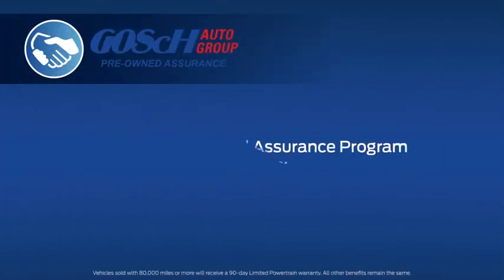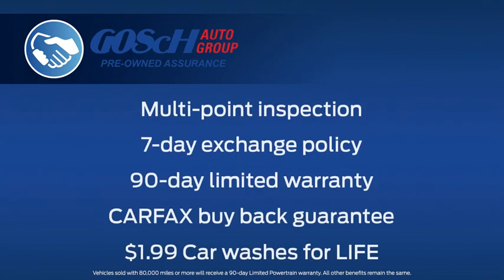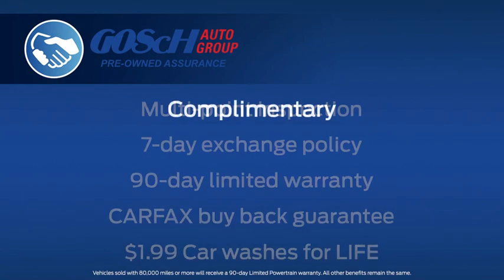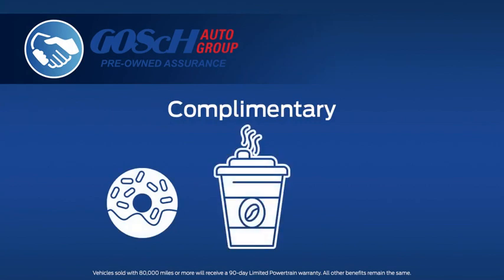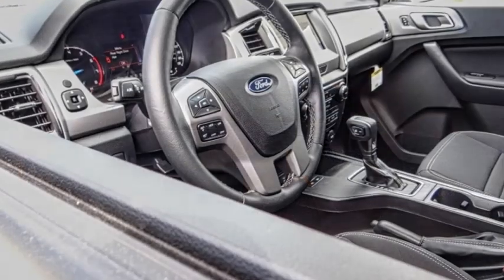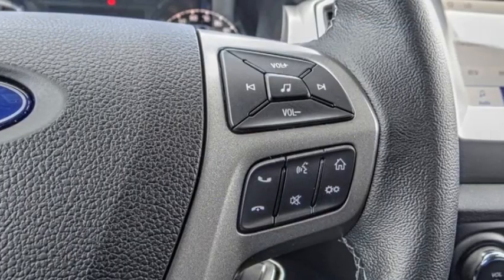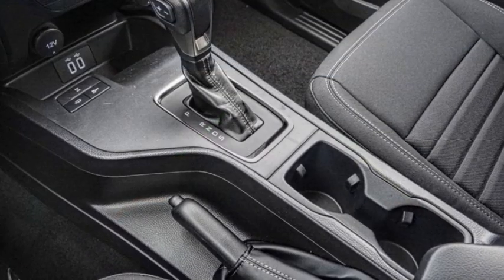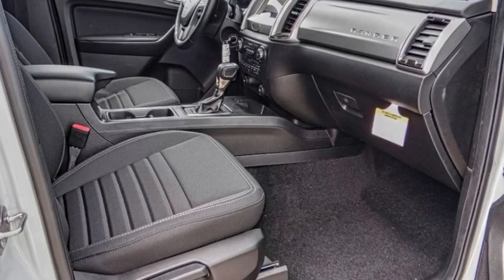2023 Ford Ranger HEMET BEAUMONT MENIFEE PERRIS LAKE ELSINORE MURRIETA F23206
2023 Ford Ranger XLT 2WD SUPERCREW 5' BOX

GOSCH FORD HEMET PROUDLY SERVING HEMET, BEAUMONT, MENIFEE, PERRIS, LAKE ELSINORE, MURRIETA, AND SURROUNDING SOUTHERN CALIFORNIA LOCATIONS. THIS GREEN 2023 Ford RANGER IS EQUIPPED WITH A EcoBoost 2.3L I4 GTDi DOHC Turbocharged VCT, AUTOMATIC TRANSMISSION, AND RECEIVES AN ESTIMATED 21 City/26 Hwy MPG. GOSCH FORD HEMET 150 CARRIAGE CIRCLE HEMET CA 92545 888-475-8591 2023 Ford RANGER XLT 2WD SUPERCREW 5' BOX Stock #: F23206 | VIN: 1FTER4EH6PLE15625 | 2023 Ford Ranger XLT 2WD SuperCrew 5' Box ALLOY WHEELS SECURITY SYSTEM Gosch Ford Hemet